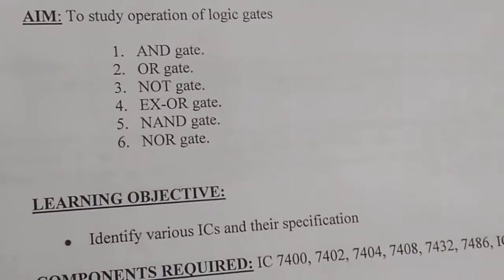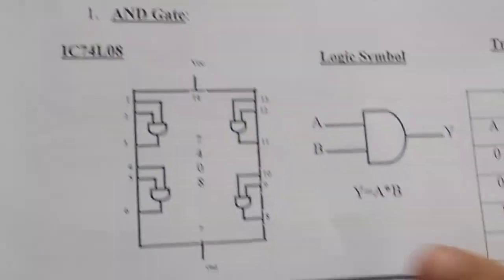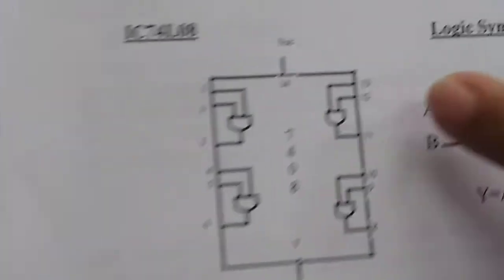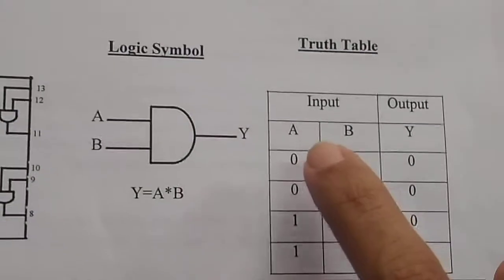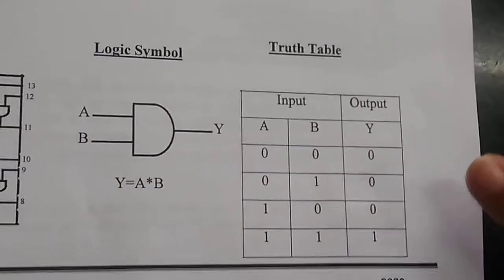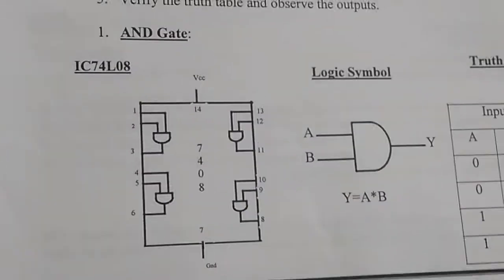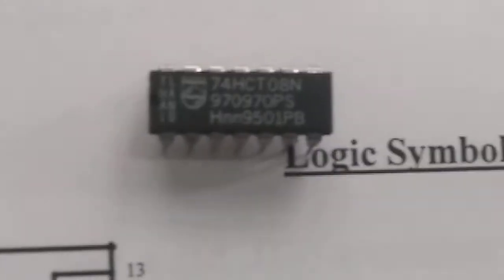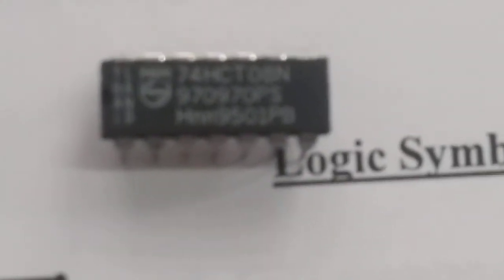(EEE) EC LAB Videos for 3rd Semester Students PDIT(1)